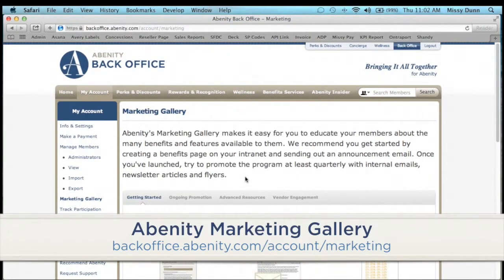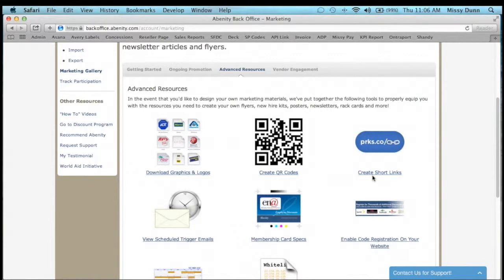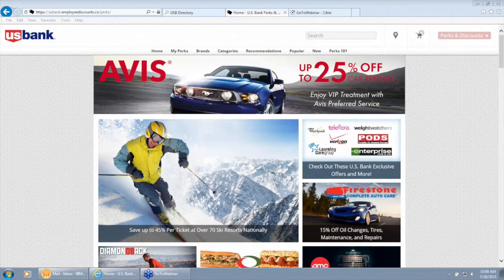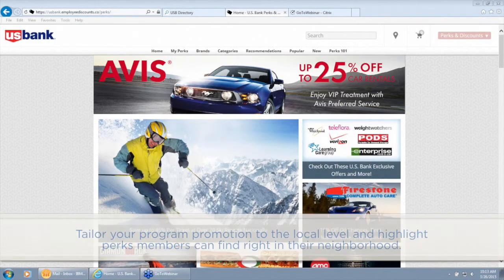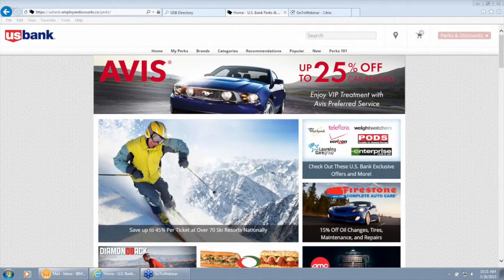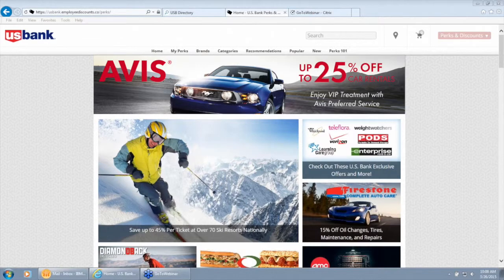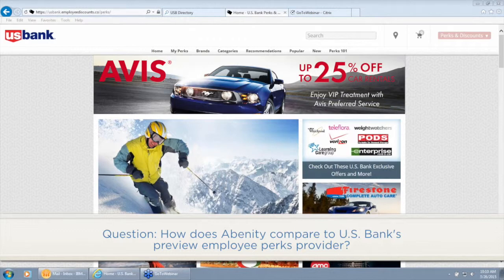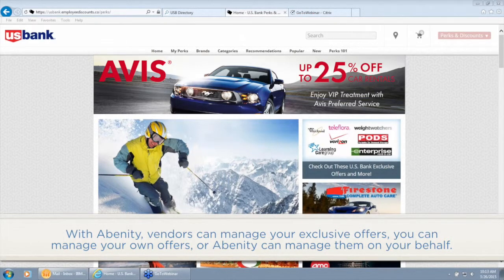Abenity 101 Webinar: Member Engagement with U.S. Bank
Abenity's Missy Dunn chats with U.S. Bank Human Resources Director Bill Picha about employee engagement, and how U.S. Bank has engaged over 65% of their employees through the Abenity Perks Program.

Learn how U.S. Bank has packed their program full of exclusive offers, and how they consistently message their program to employees throughout the year to get the most from their Abenity program.

Question & Answer session begins at 12:30.